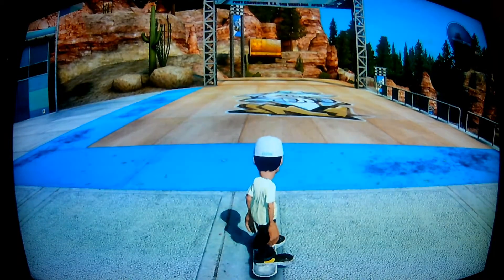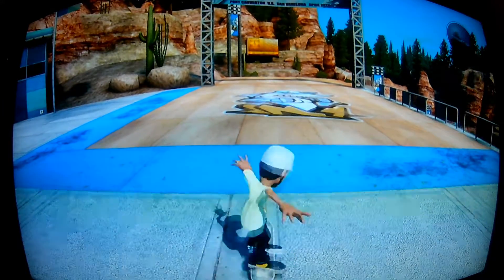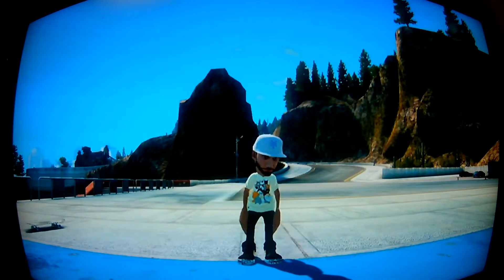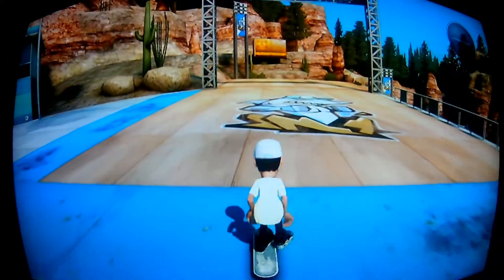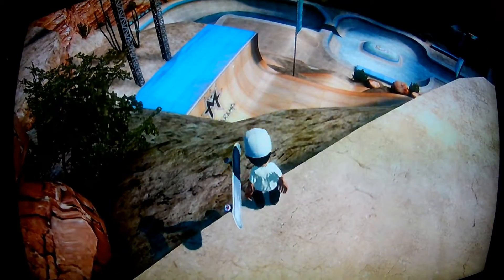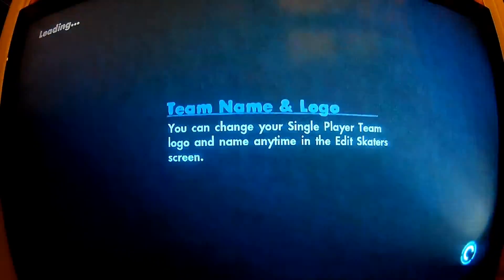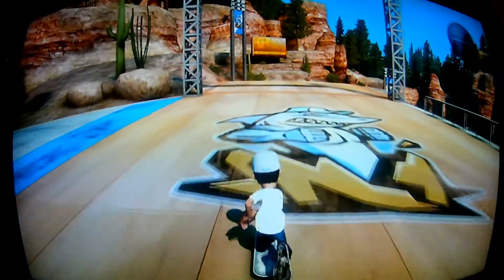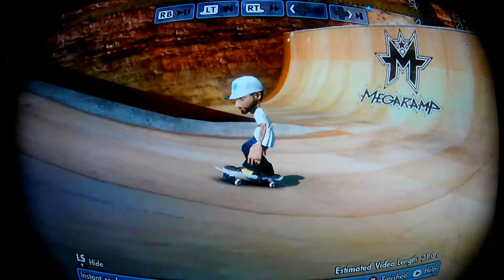Playing as mini me in skate 3